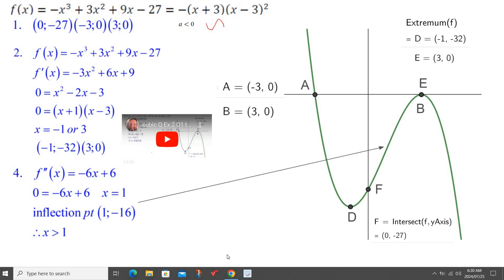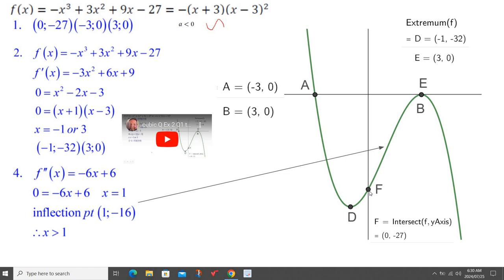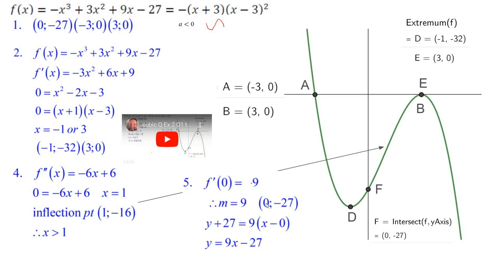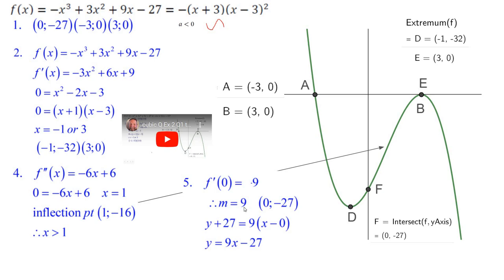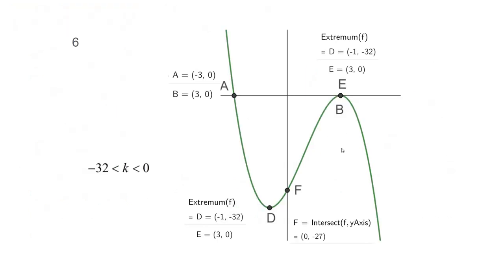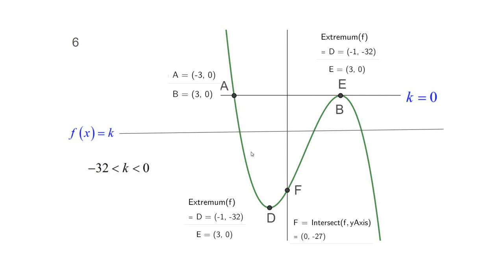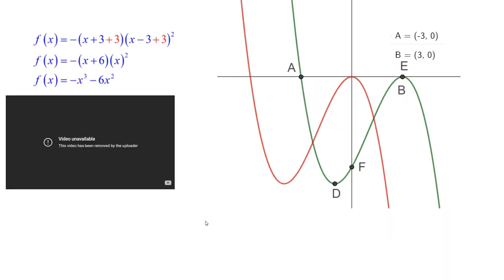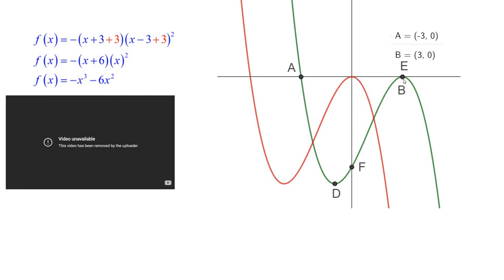Cubic eq ex 2 Q5 to Q7